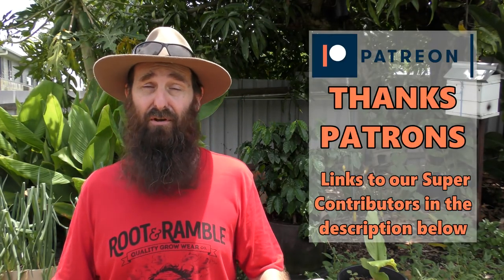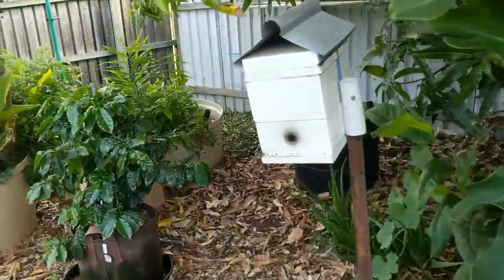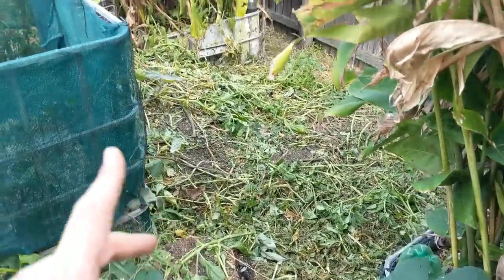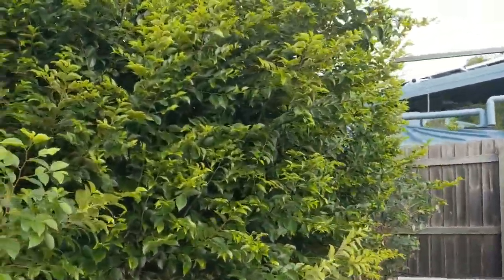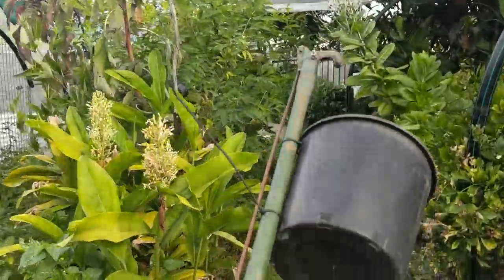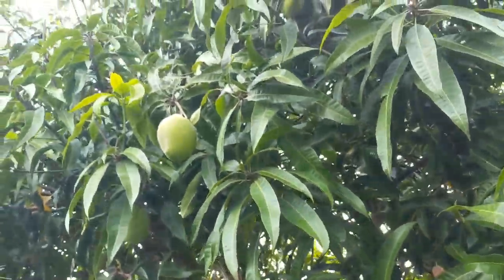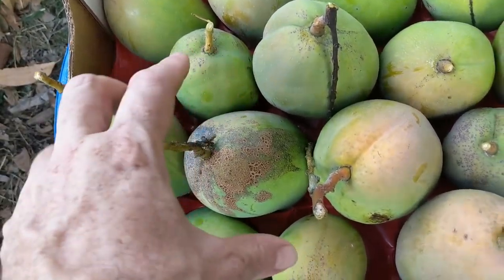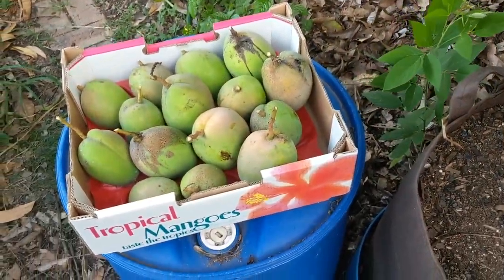Making Mulch & First Mango Harvest | Backyard Farm Vlog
G'Day Folks. This vlog is looking at some mulch that was made from weed trees on our block (which helps save a bit of coin as well as  recycle nutrients) and a look at our first mango harvest for the season. Am sure there will be more mango harvest pic's posted to our community tab on the channel as well for those interested. 😉
Will be having a bit of a break over the next few weeks with the main Sunday clips but will keep posting update vlogs, such as this one, to the channel every Saturday Aussie time.

Hope you all have a fantastic Christmas/Holidays, no matter how you celebrate this festive season.
Also hope enjoyed the clip & your gardens are booming.  🌱🍅
Cheers all.
Rob

NEW Bits Out The Back Store Page with Root Pouches, Uniseals, Vegepods and Aquaponic gear..

NEW Amazon Store with Root Pouches, Uniseals, Vegepods + MORE..

Steve McAlister

Sillybugger

Bluestone Aquaponics
"Bluestone Aquaponics The foundation of today's food".